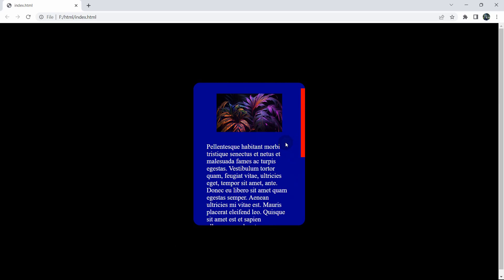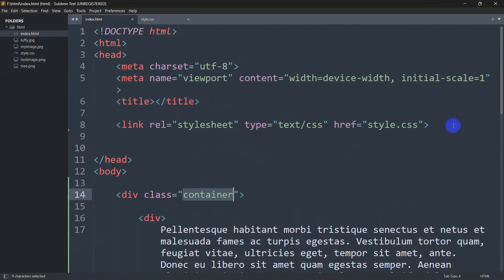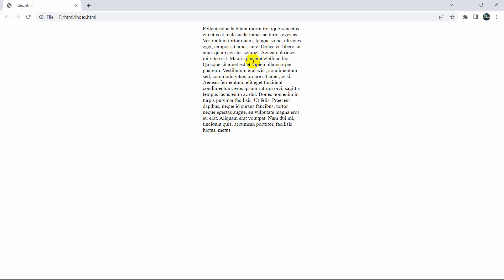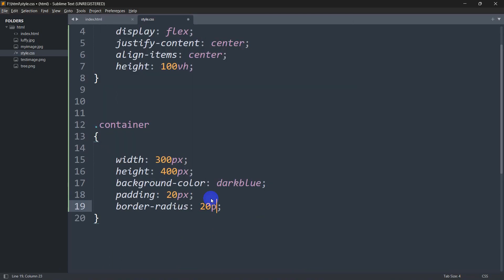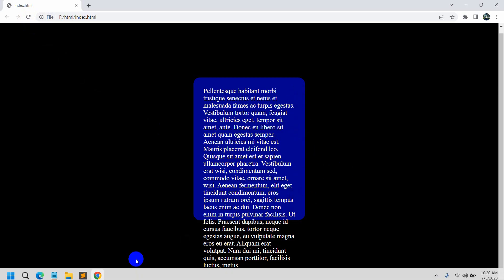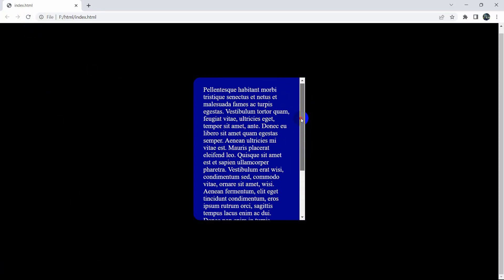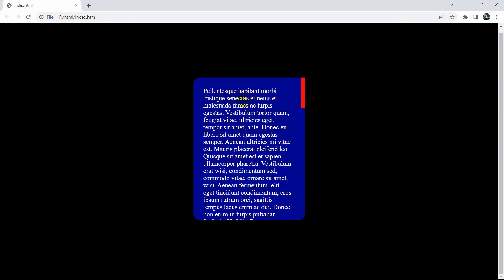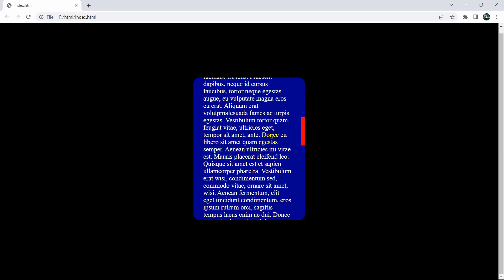Awesome Scroll Bar in a Div using HTML & CSS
How to Add Scroll Bar in a Div using HTML & CSS